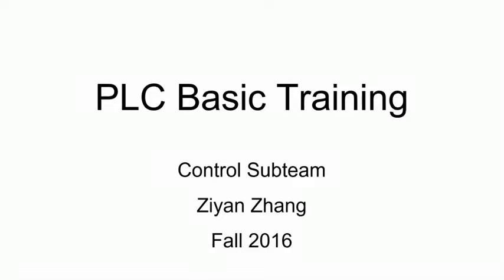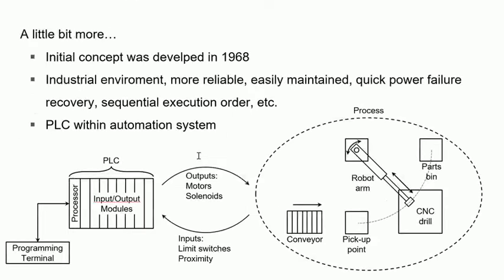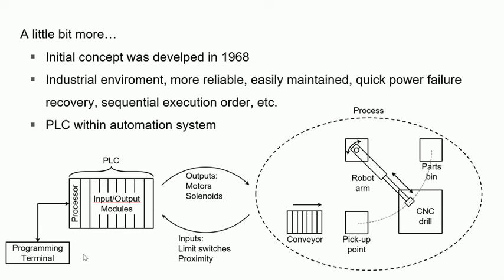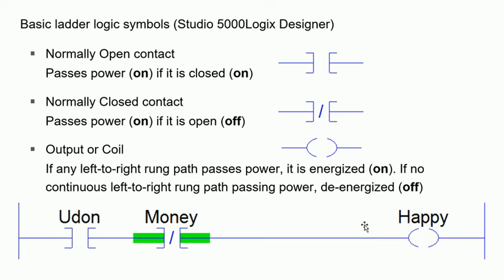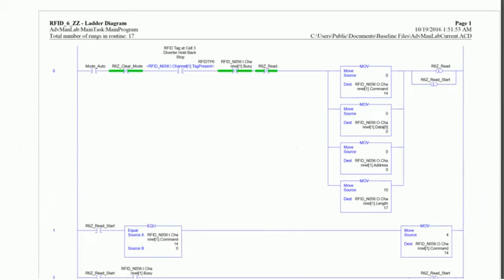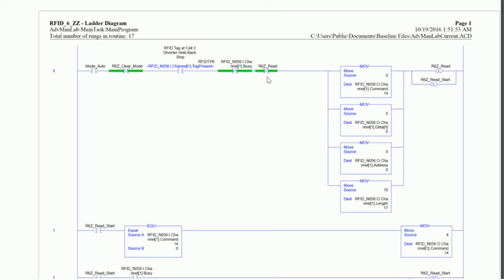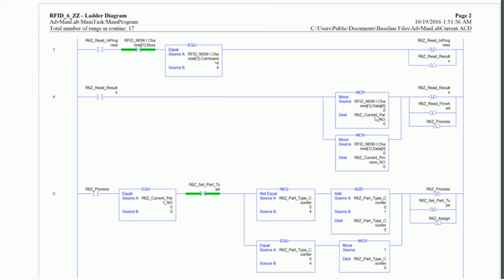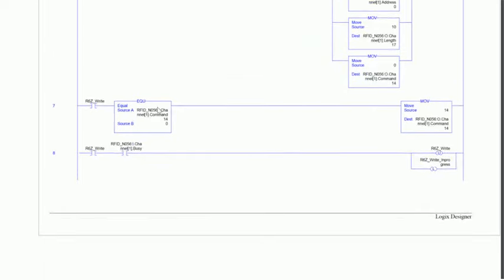Control - Introduction to PLCs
Quick introduction to our Allen Bradley PLC and programming using Studio 5000.
Credit: Ziyan Zhang (Control)